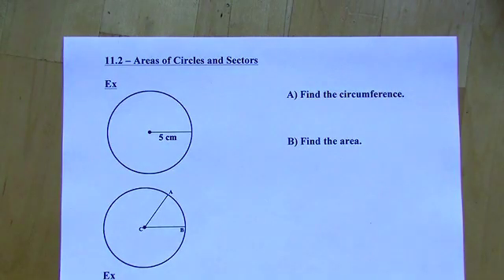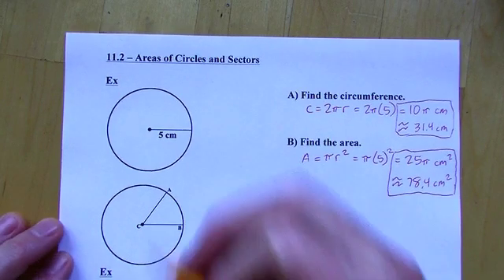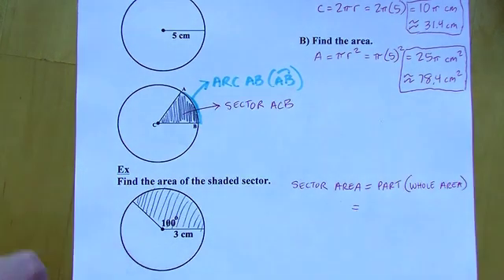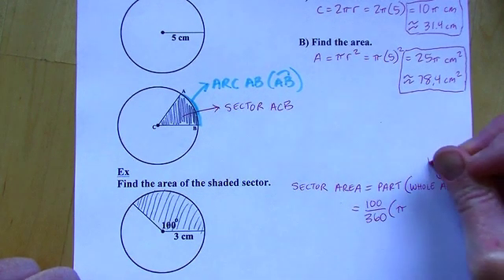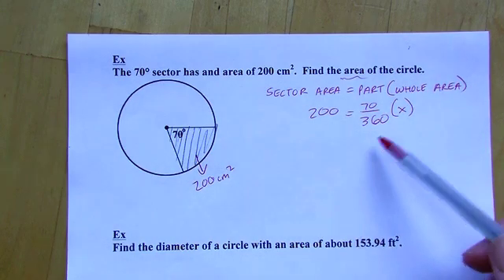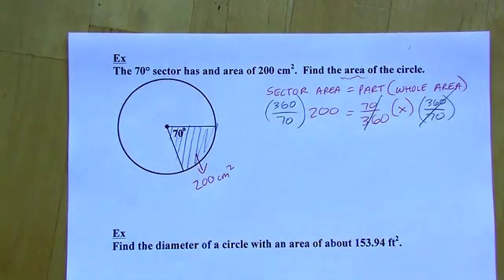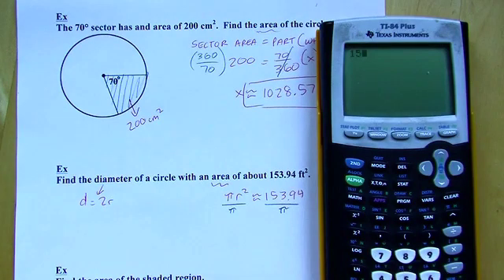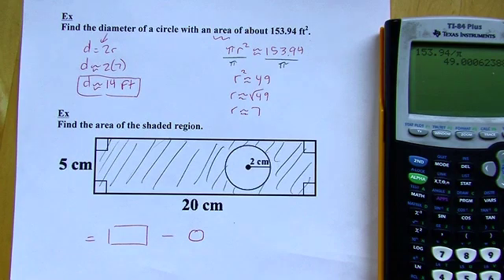Geometry - Big Ideas 11.2 - Areas of Circles and Sectors